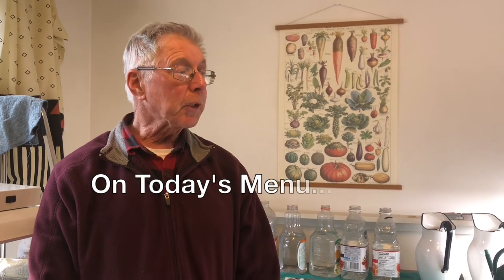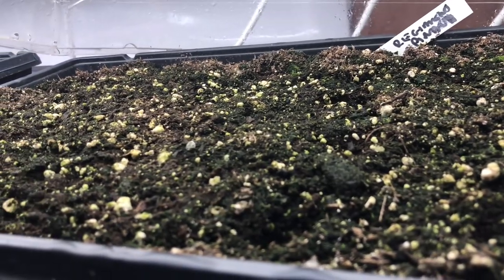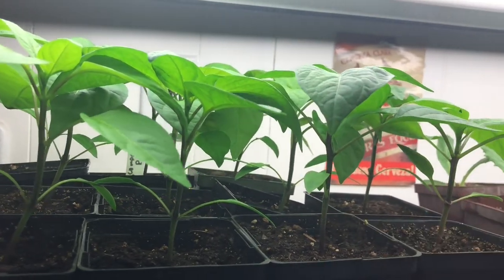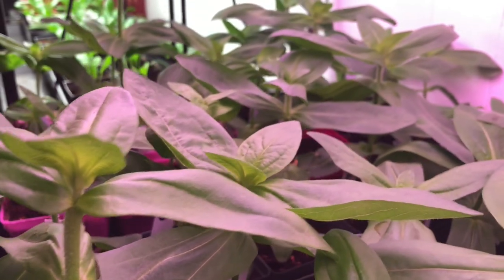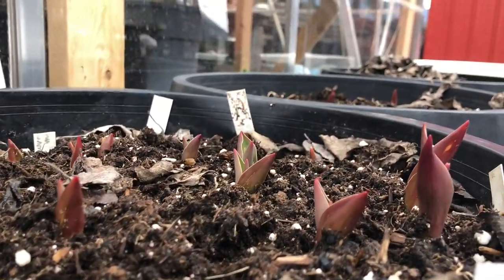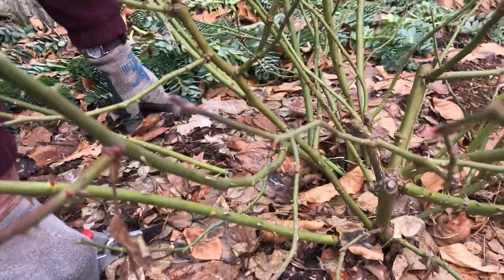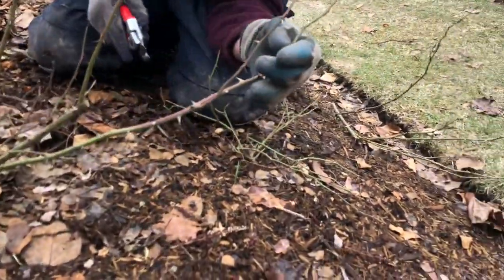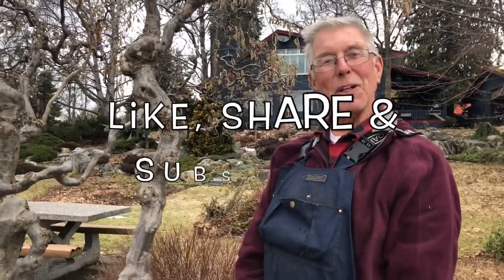Gardening with Ray in Nakusp - S02E02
Oh hey everyone! This vid was filmed Mar16/22 and we stroll through Ray's Growroom(s), Scope out the Cold Frames outside in the garden, Chat about MicroClimates, Then we go ON LOCATION to Nakusp's Waterfront and chat about Rose Pruning  and see What's Blooming over at Spicer Garden.

Be sure to give our friends a follow on Social Media!

Kootenay Rose Gardening Services: @Kootenay_Rose
BellaSoriah Tapas Bar: @BellaSoriah
Nakusp Library: @NakuspLibrary

And Here is the link to the book "Seed Sowing and Saving" by Carole B. Turner

Thank you everyone! We love having you!